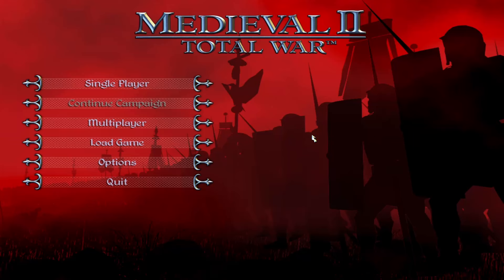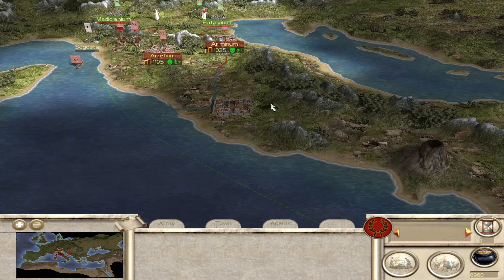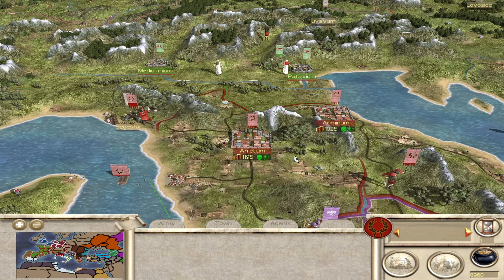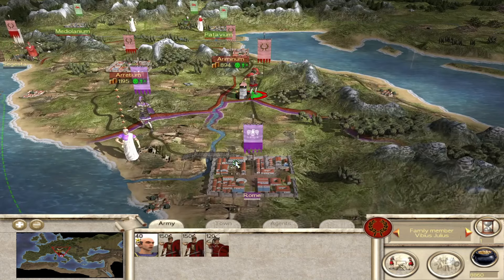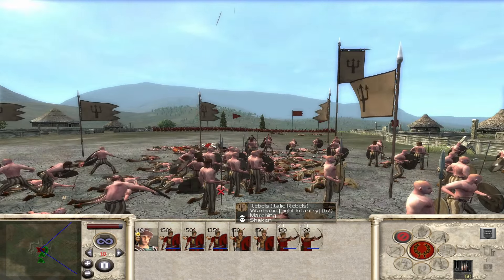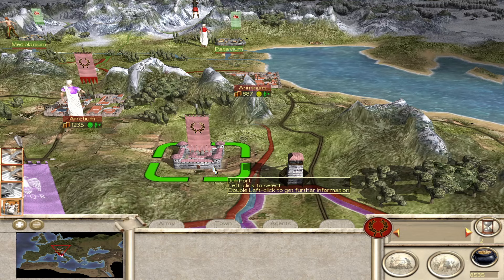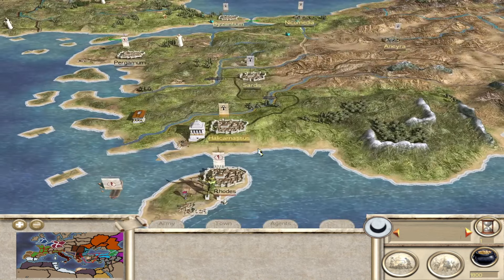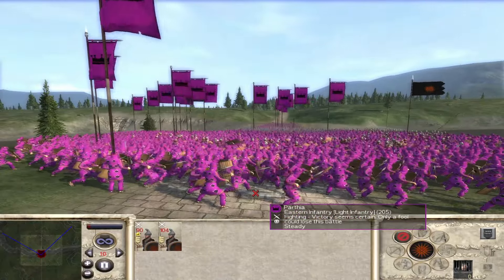The Real Rome Remastered!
Welcome to Rome Total War Remastered - but on Medieval 2!

This Mod has the advantages of a better artificial intelligence, hopefully some ai only campaigns would be great here, reworked economy, better trade and gold making mechanics, but is still mostly the original Rome!

Timestamps:
0:00 Rome 1 in Medieval 2 Mod
8:00 Siege - Unit Showcase
11:50 United Rome + Carthage
13:49 Phalanx's, Bridges, and Pink Pyjamas!
18:49 Bonus Factions!
20:18 Mundus Magnus - Expanded Map!
22:37 Barbarian Invasion!
26:17 Quick Installation Guide
26:36 The Real Rome Remastered?

Credits:
Valentinian
Urbgen
Valyrian_Legionnarie
Bitterhowl